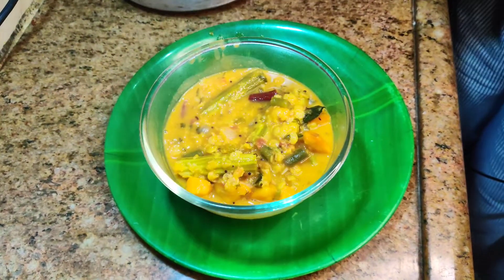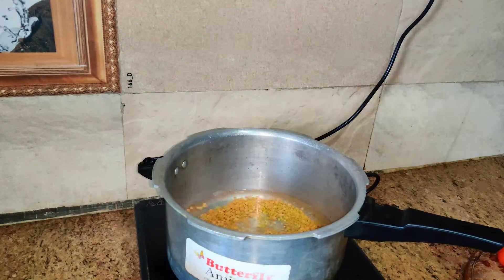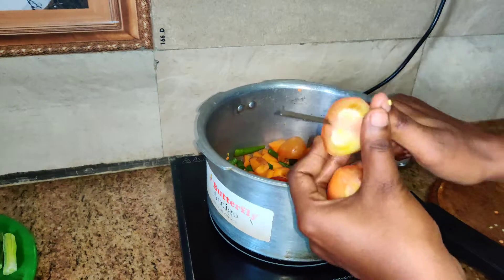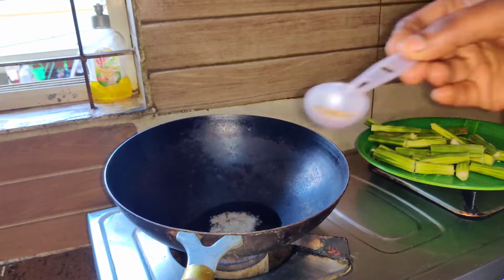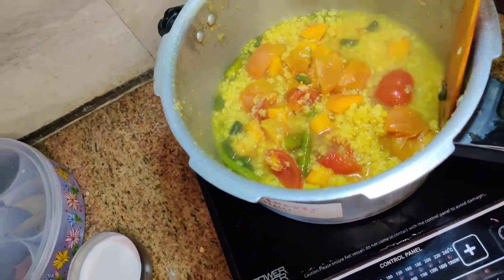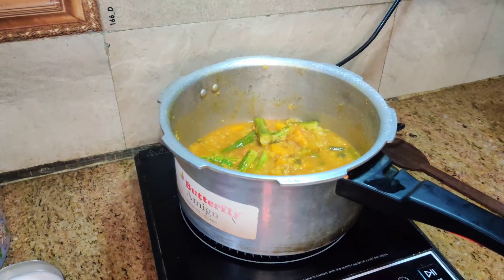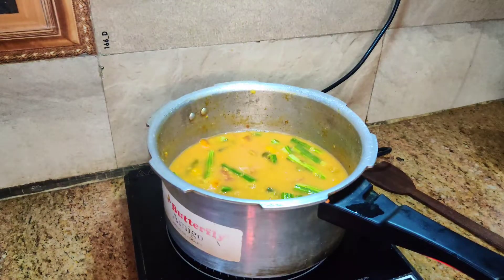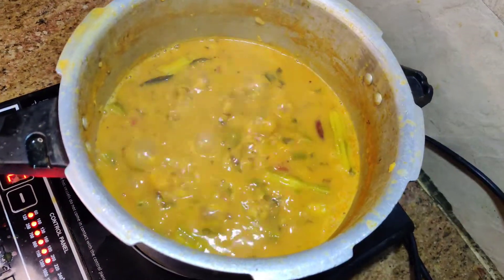ನುಗ್ಗೆಕಾಯಿ/Drumsticks Sambar Secret Recipe How to Make Drumstick Sambar Kavya Vlogs